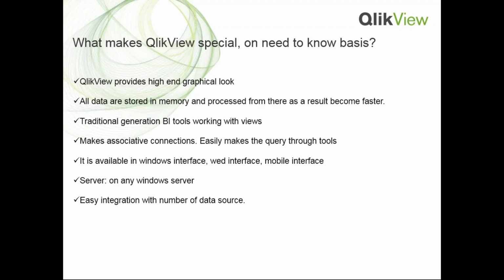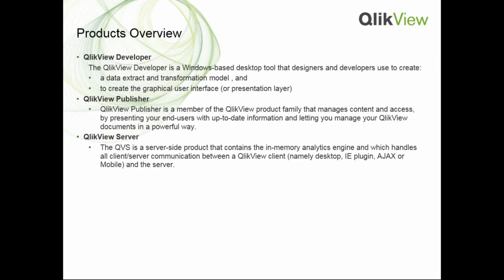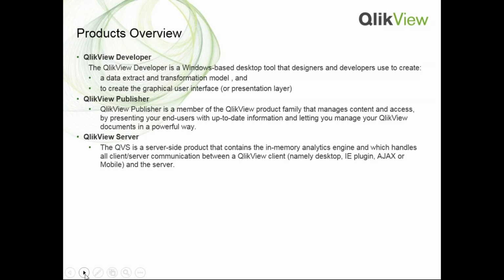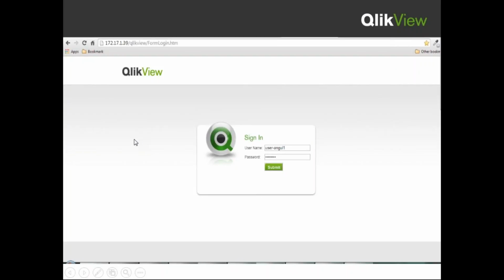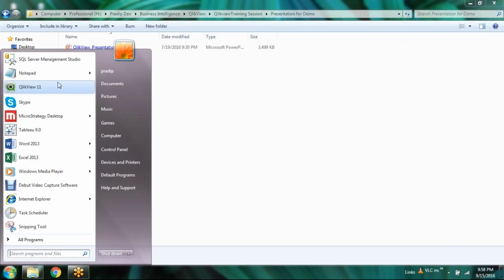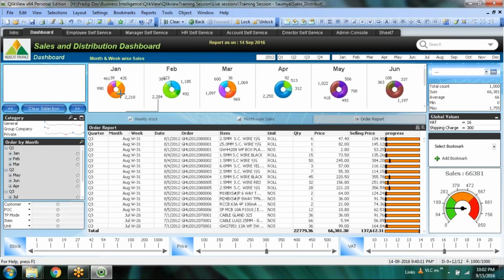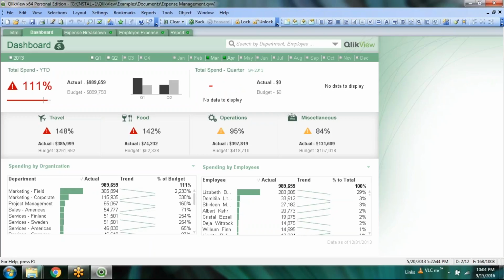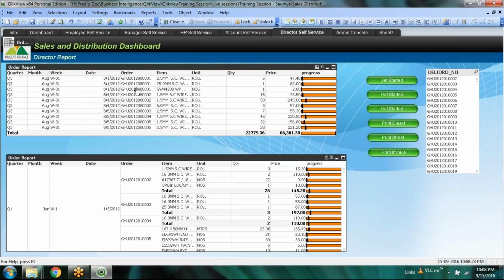QlikView Training Demo